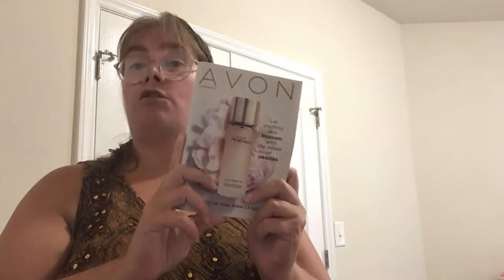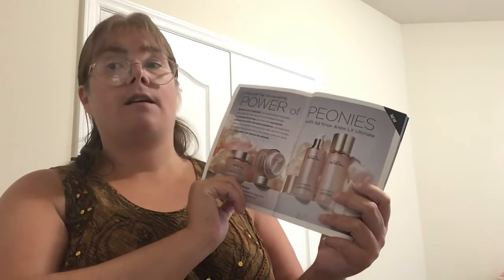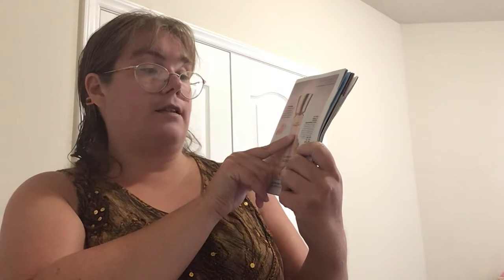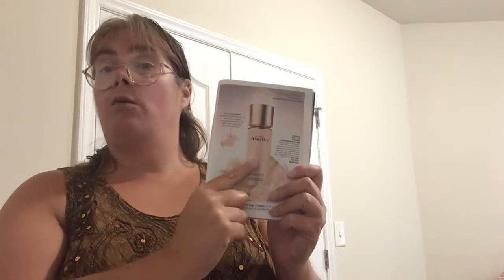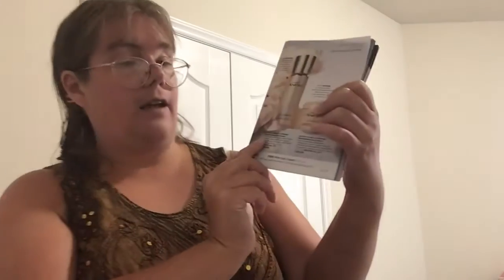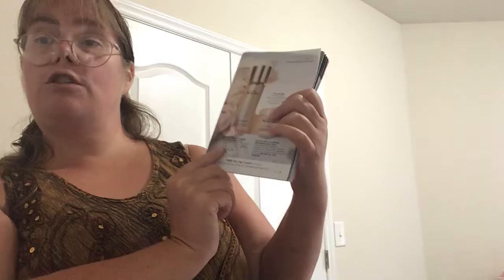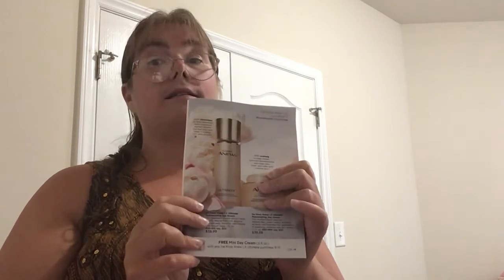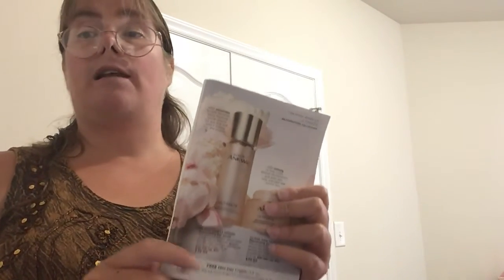AVON Anew Isa Knox LX Ultimate